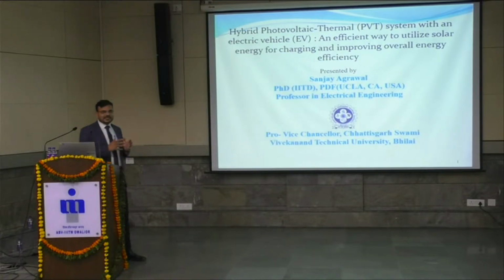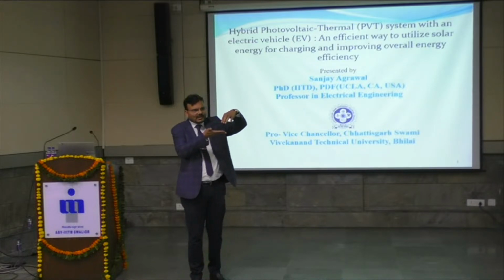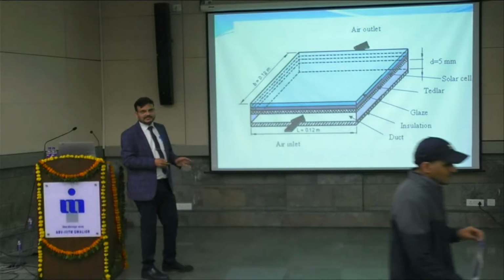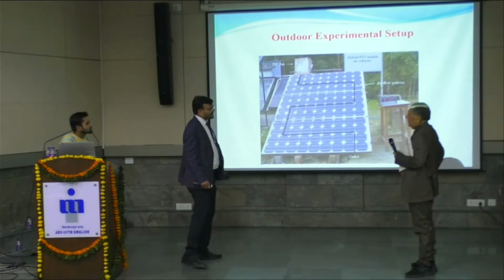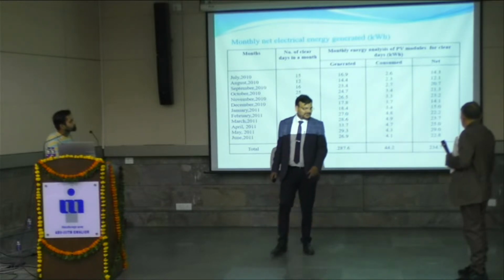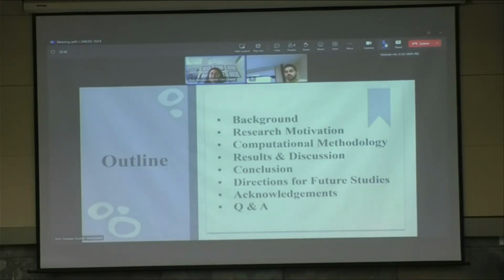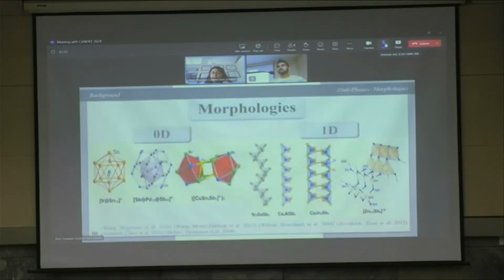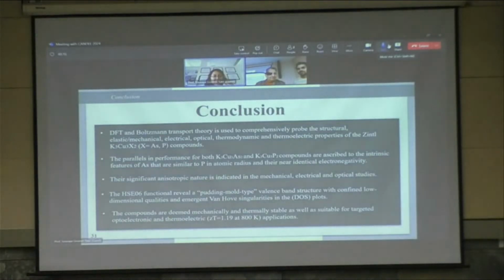CANDEE 2024 | Lecture session 2| Day 2| Hall 1